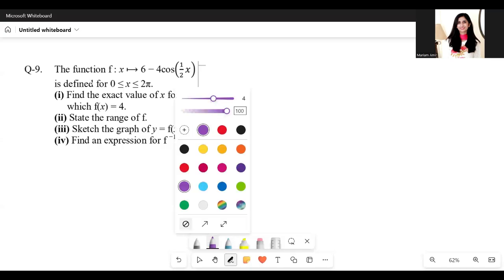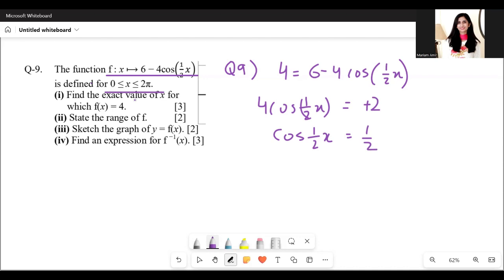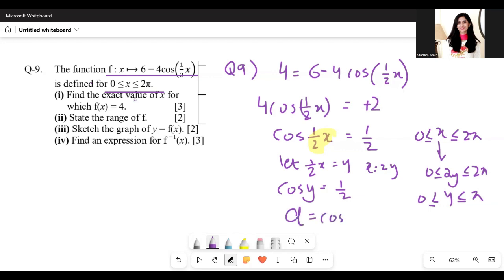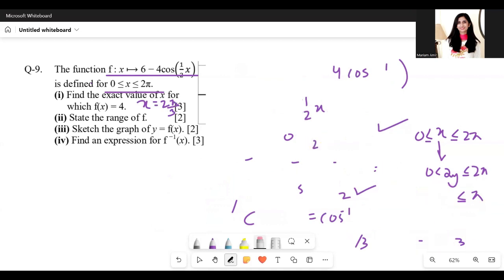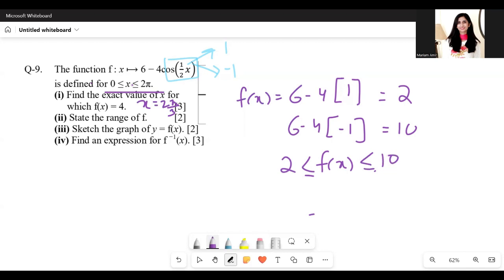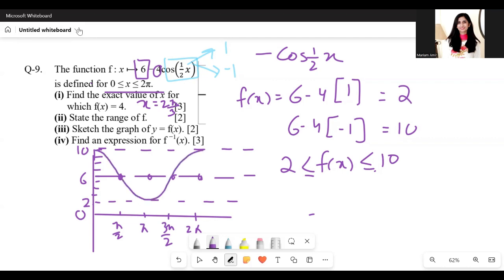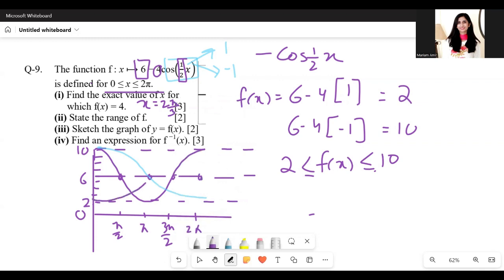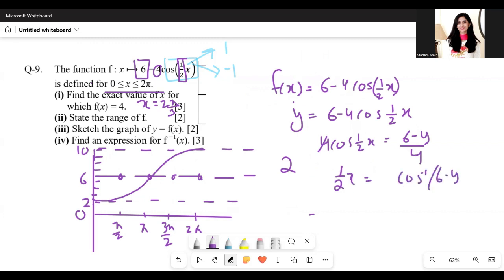Trigonometry Graphs Past Paper Question 9709/12/O/N/14 Q11) As Math 9709